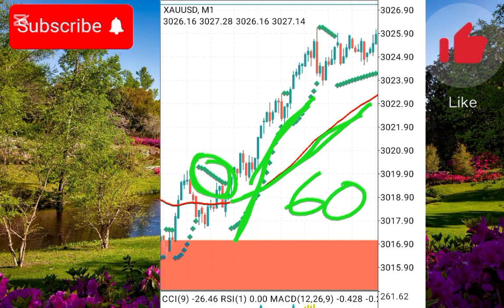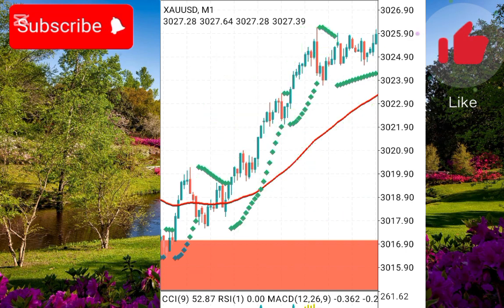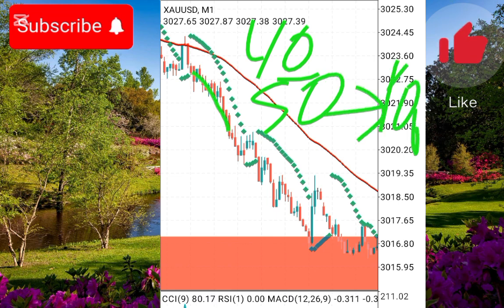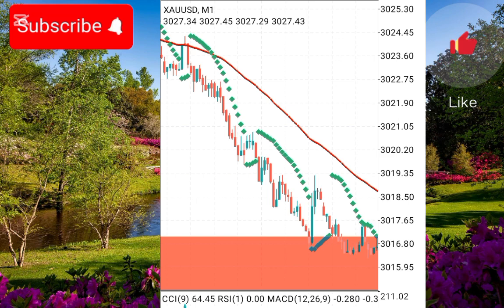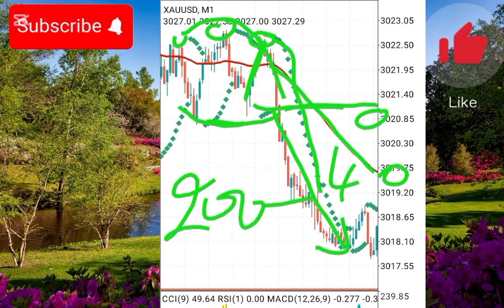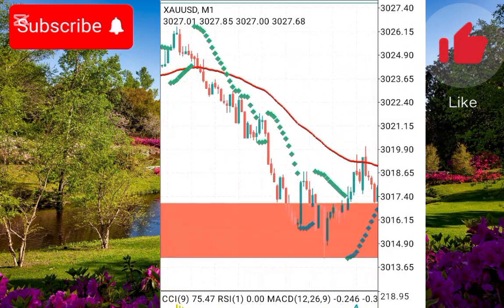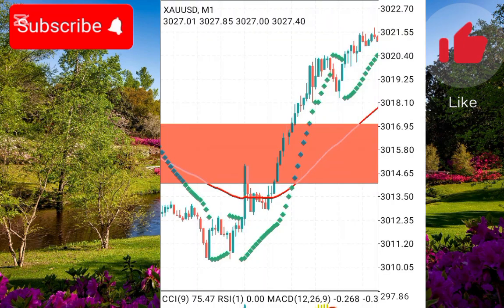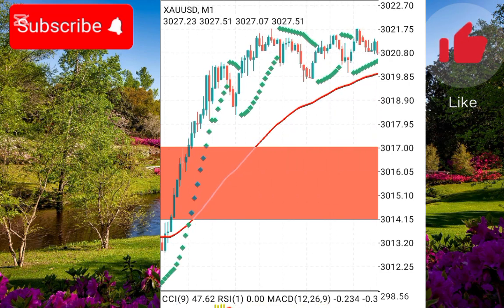The Only Scalping Strategy You Will Ever Need To Grow From $10 To $20000